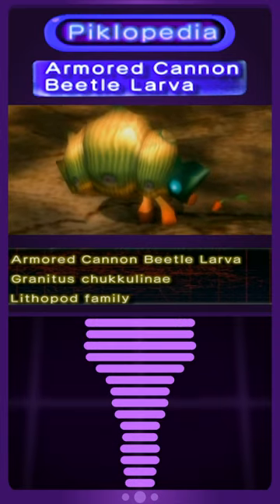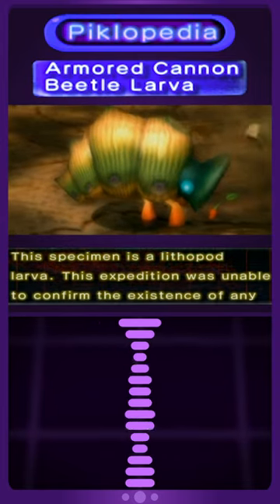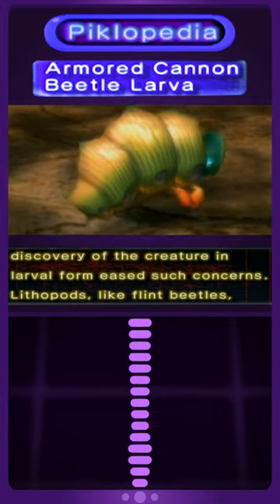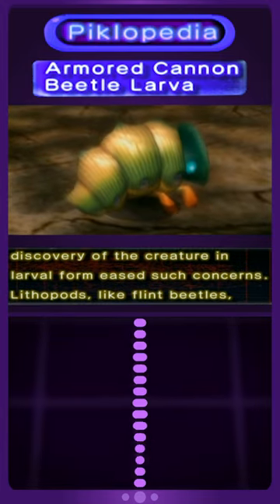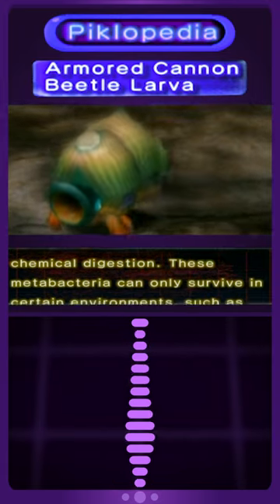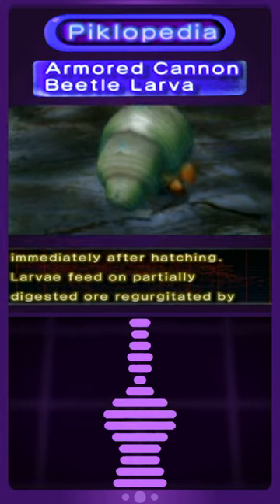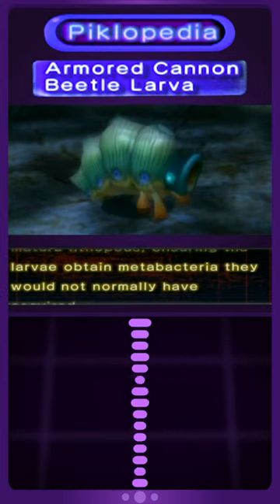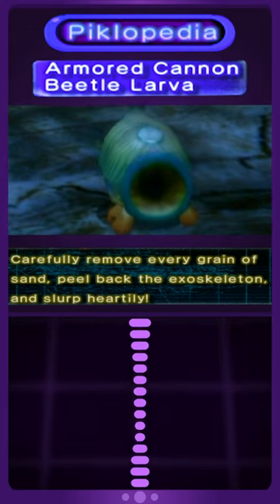ASMR | Pikmin 2: Armored Cannon Beetle Larva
This specimen is a lithopod larva. This expedition was unable to confirm the existence of any mature lithopods, leading to concerns that the species was extinct on this planet, but the discovery of the creature in larval form eased such concerns. Sound good?

Games Sound Good Wherever You Listen...